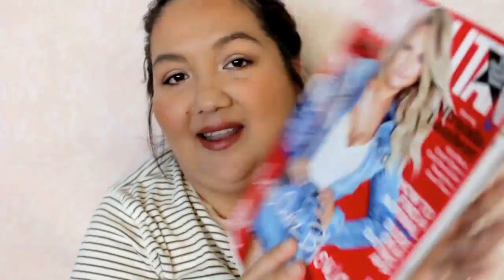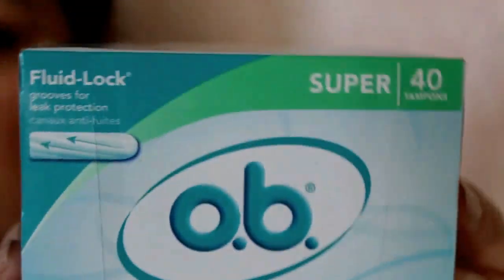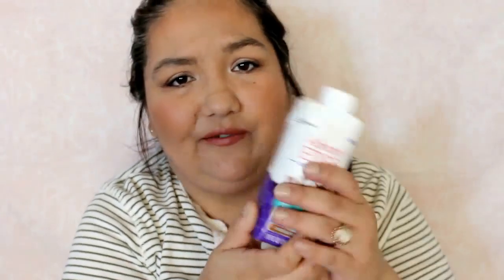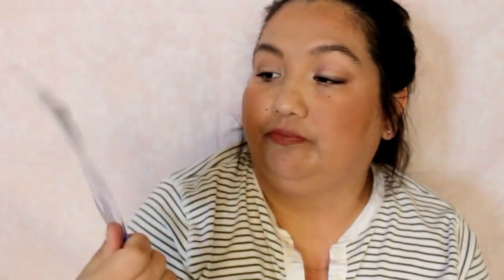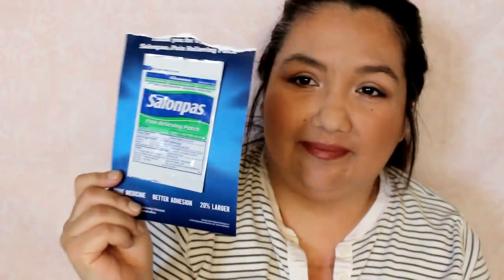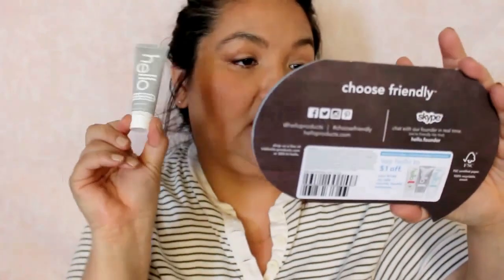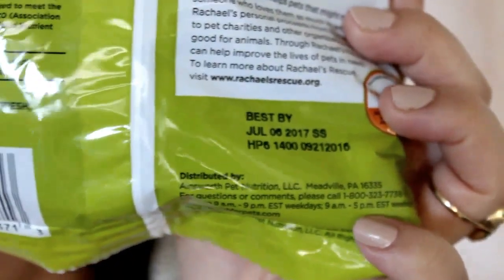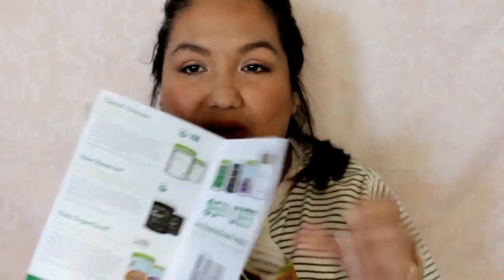Free Product Samples by Mail - Freebies #7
Vonbeau
Reward Survey
Mercury Magazines